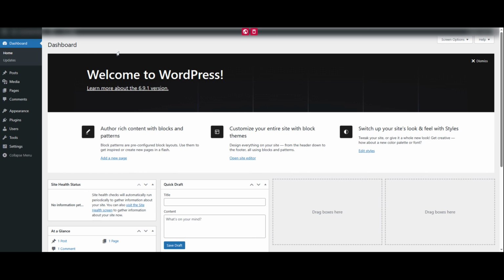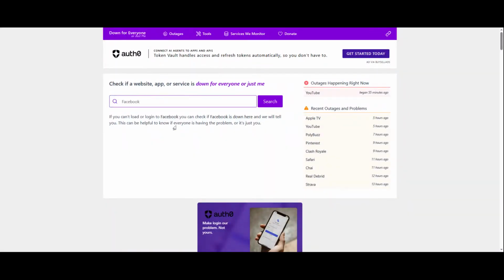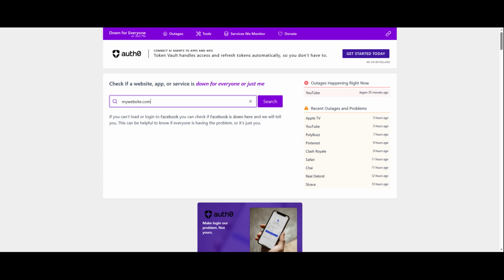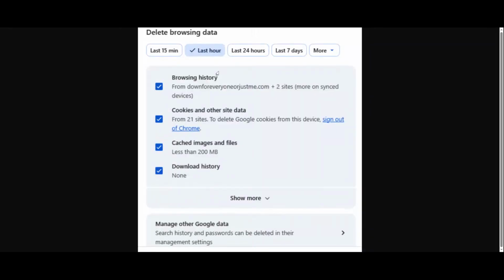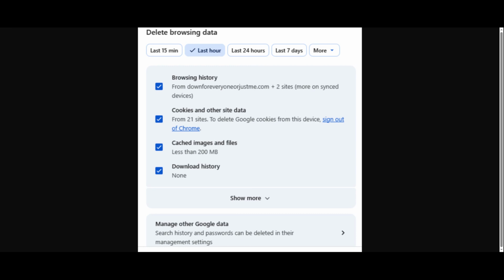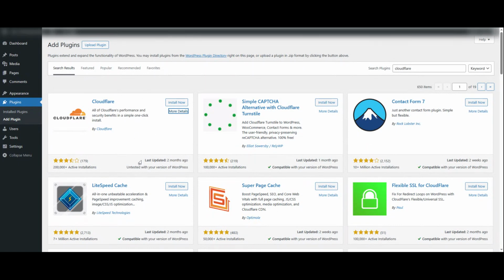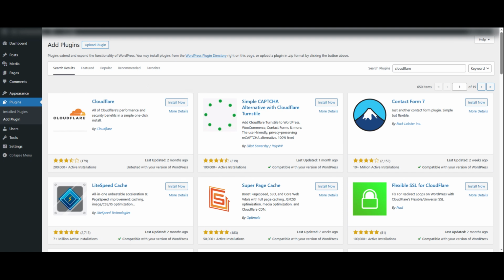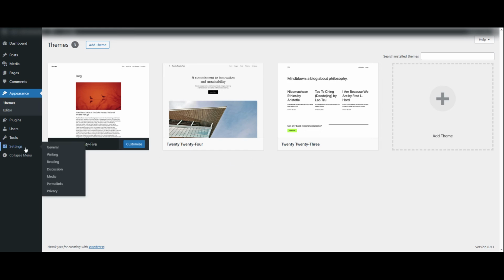Fix WordPress Error 502 (2026 Easy Guide)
Learn how to fix WordPress error 502 step by step using simple troubleshooting methods. This guide covers cache clearing, CDN issues, plugin conflicts, and hosting checks.

Timestamps:
0:00 Introduction
0:38 Check WordPress Dashboard Access
1:27 Check If Site Is Down For Everyone
2:00 Clear Browser And Site Cache
2:35 Disable CDN Or Firewall
3:12 Disable Plugins And Themes / Outro